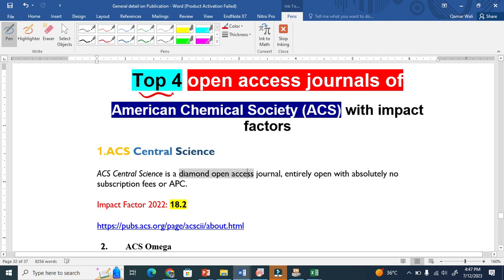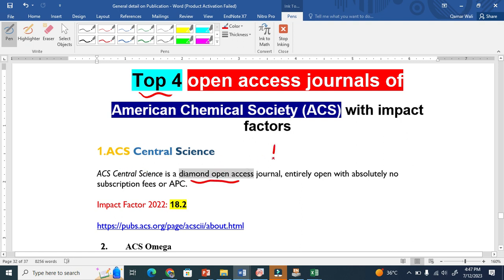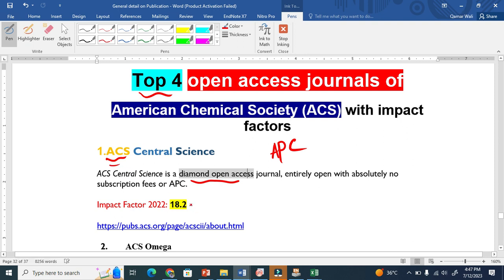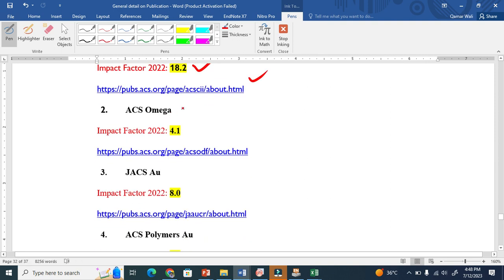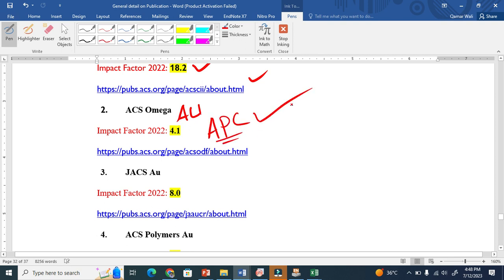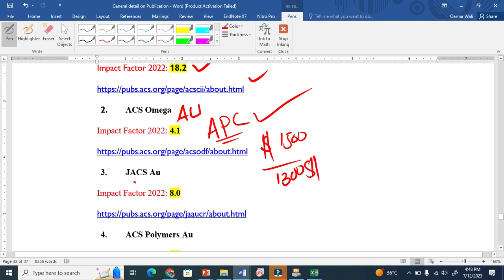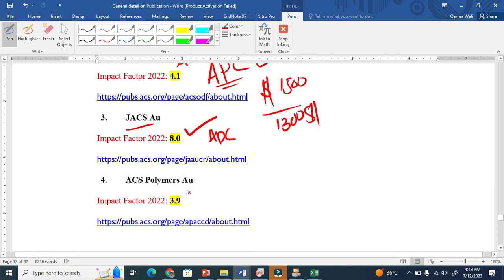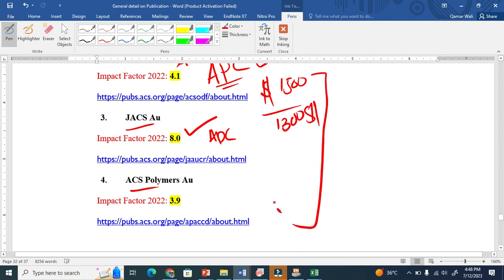Top ACS Open Access Journals | Best Places to Publish Your Research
Publishing in ACS journals is easier when you know which open access options offer strong visibility and fast turnaround. This video breaks down the top ACS open access journals and explains which one best fits your research.

Open Access (OA) journals from the American Chemical Society (ACS) provide a powerful way for researchers to publish high-impact work with global visibility. In this video, you’ll learn about the top ACS open access journals, their impact factors, and how APC (Article Processing Charges) work.
This guide helps you choose the best journal for your research area, whether you work in chemistry, materials science, nanotechnology, engineering, or interdisciplinary fields.

Covered in this video:

• What “open access” truly means
• APC (Article Publishing Charge) explained
• Diamond open access vs standard OA
• ACS Central Science (IF 18.2) – No APC
• ACS Omega (IF 4.1)
• JACS Au (IF 8.0)
• ACS Polymers Au (IF 3.9)
• How to select the right OA journal for your paper
• Why OA articles get higher global visibility

ACS provides some of the world’s most respected journals, and understanding these open access pathways can help you publish faster and reach a wider audience.